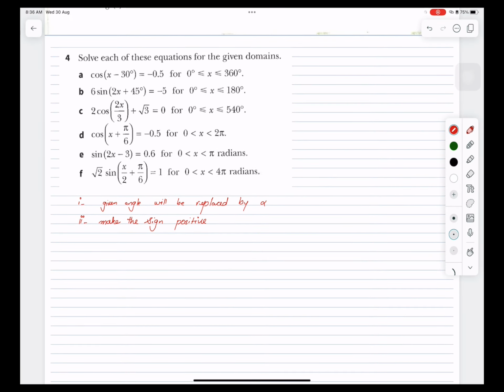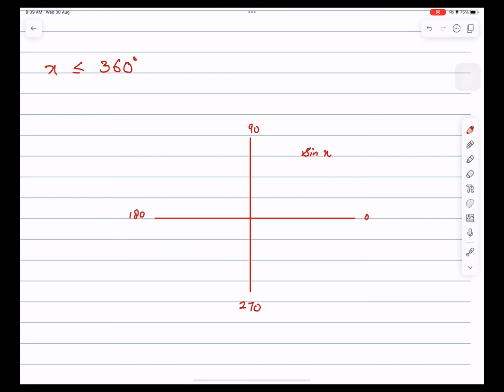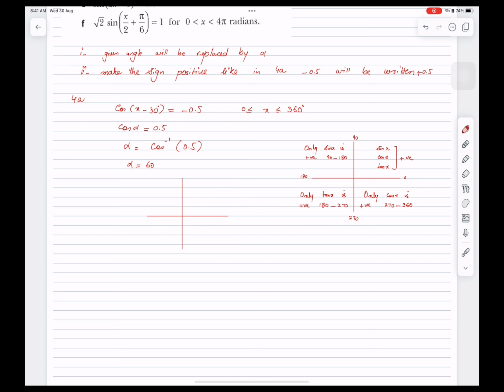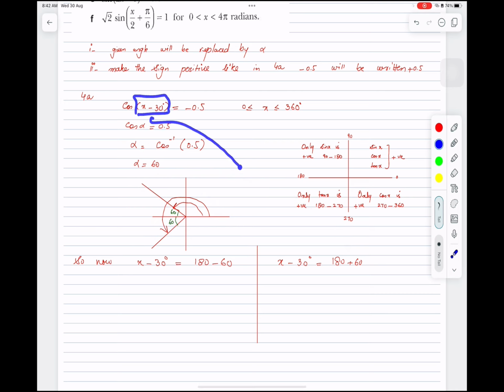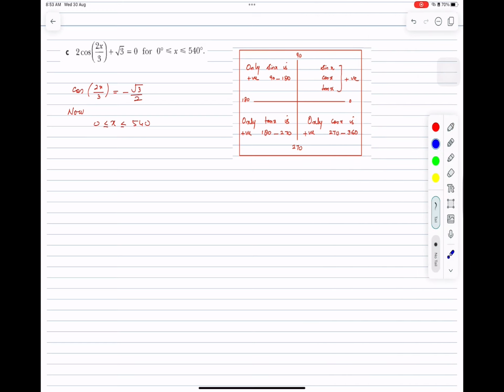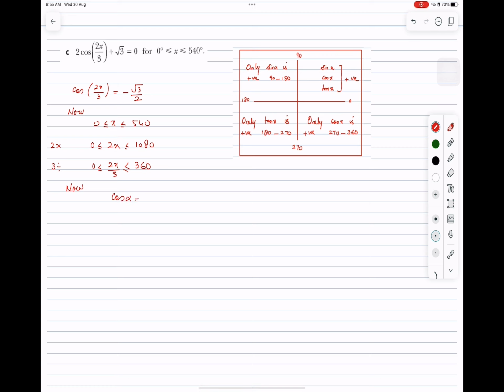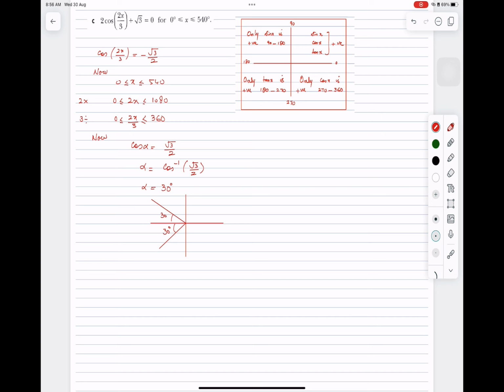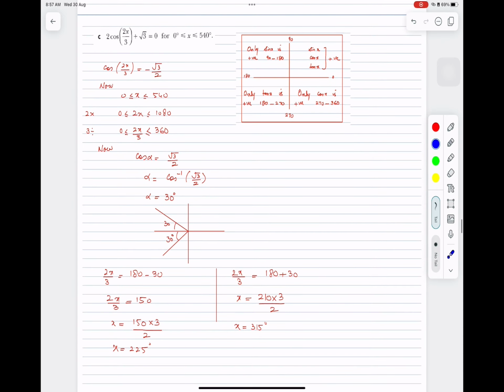Add Maths Trigonometry